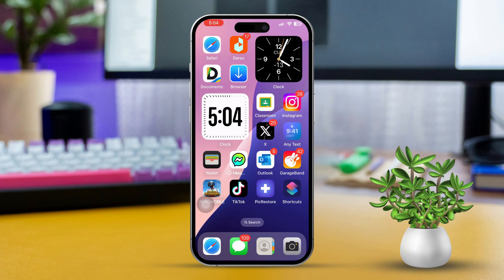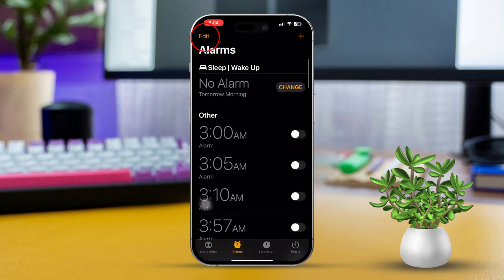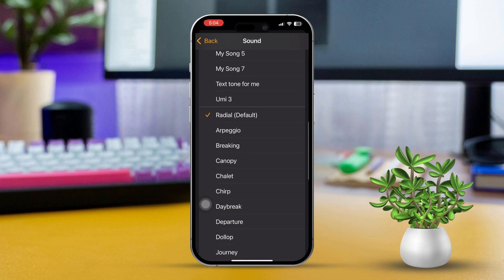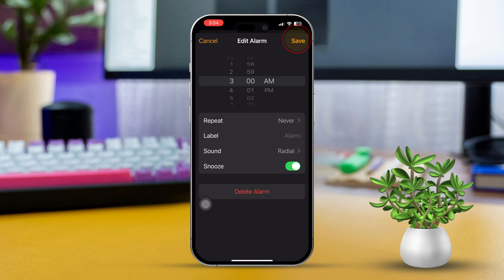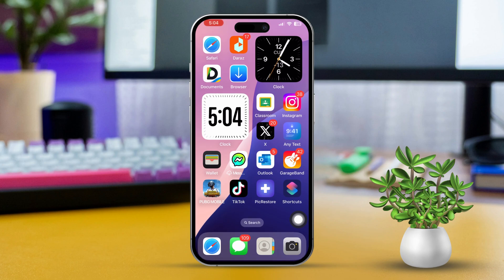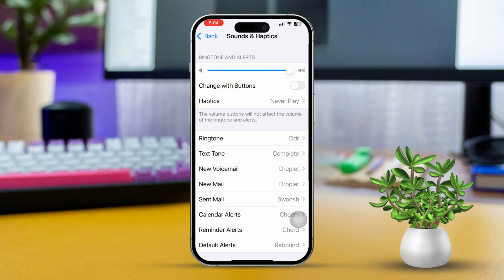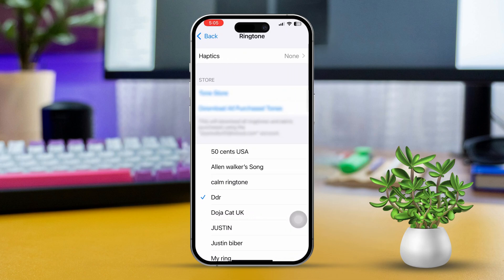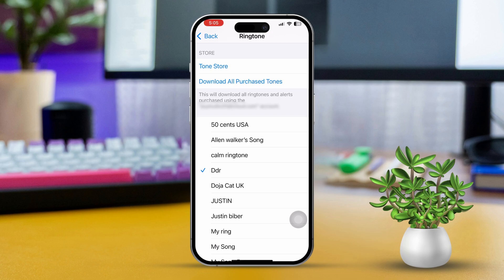How to Change Default Alarm Sound on iPhone | Set Custom Alarm Sound on iOS 18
If you wanna hear a different Alarm Music on your iPhone, creating custom alarm tones on your iPhone's settings will be useful. Since the same old tones eventually feel dull, using songs as the alarm tone on the iPhone can liven things up. You can do that by adjusting the iOS alarm settings and modifying your iPhone's alarm sound to your preference.

I've made this step-by-step tutorial video, showing you the process of how to make songs as the alarm ringtone on any iPhone. You can simply follow my method and you'll be hearing different alarm tones right away!

00:01- Video Intro
00:11- Part 1: Change Alarm Sound
00:32- Part 2: Set Default Alarm
00:56- End